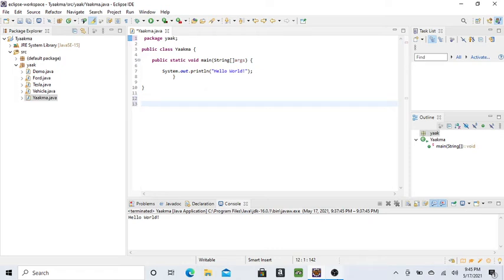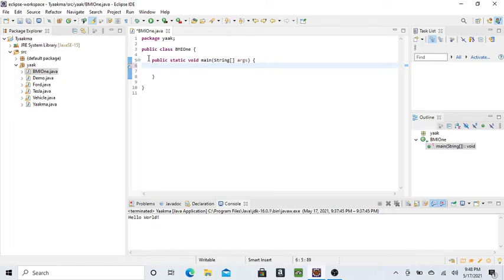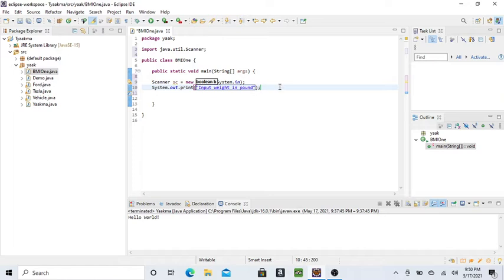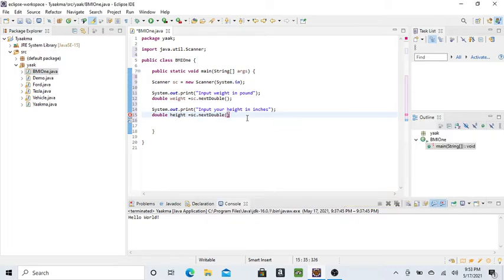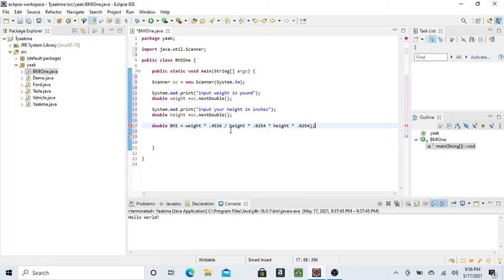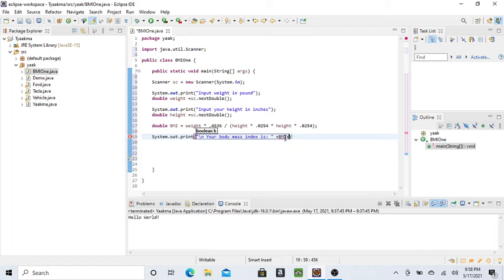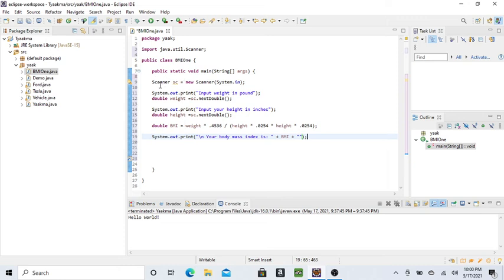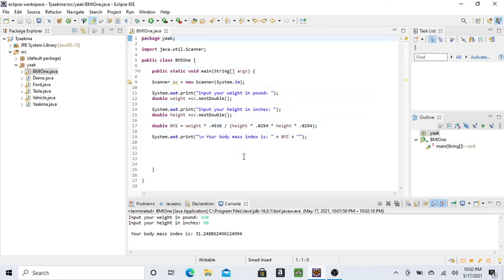Core Java programming for beginners using eclipse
Java program to create body mass index(BMI)
Couple of line of code to write
convert kilogram to pound
convert meters to inches